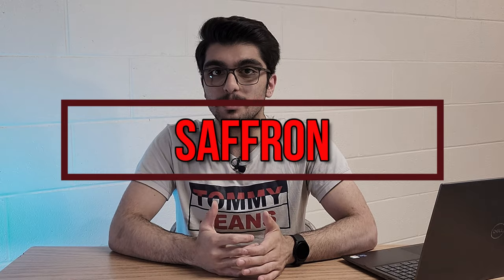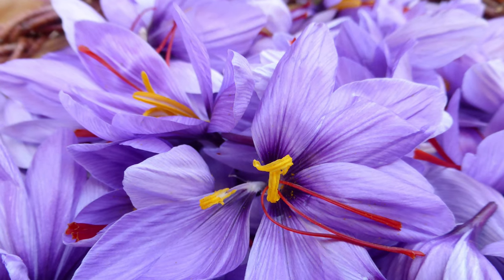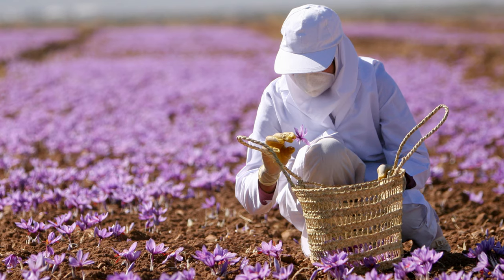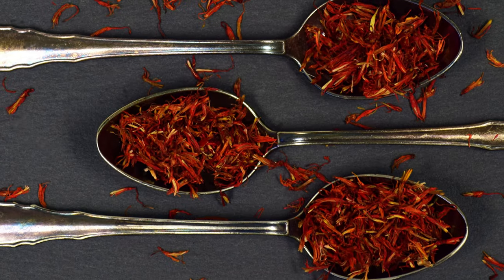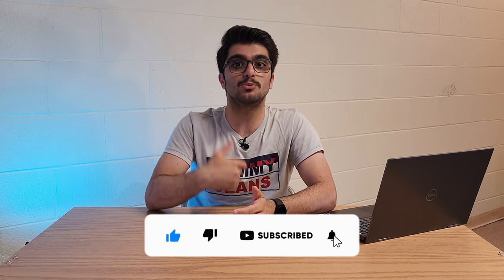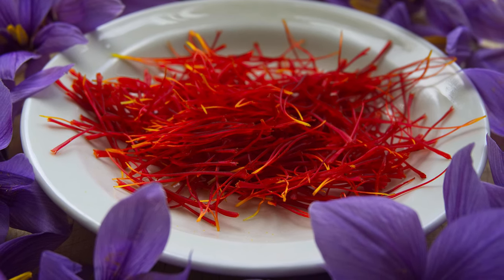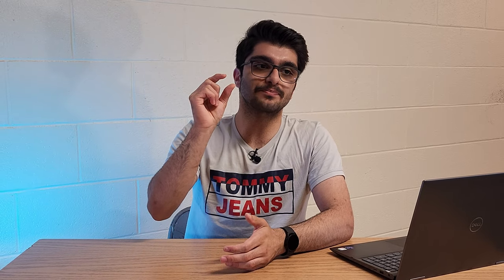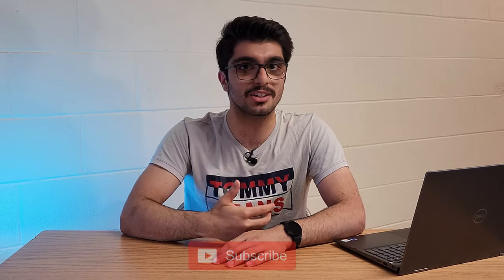WHAT IS SAFFRON? / How to use saffron? / Saffron 101 / History of Saffron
Hello Everyone!
This video is about Saffron. I talked about:
* What is saffron?
* How does saffron grow?
* How to use Saffron?
* How to keep and store Saffron?
* History of Saffron
Timeline:
0:00 Intro
0:37 What is saffron?
2:14 History of Saffron
2:38 What does saffron taste like?
3:06 How to use saffron?
5:20 How to keep and store saffron?
5:46 is it worth it?
6:53 Outro
7:38
Sources:
What is saffron?
how to buy saffron?
how to properly use saffron?
where did saffron come from?
is saffron from Iran?
is saffron worth it to buy?